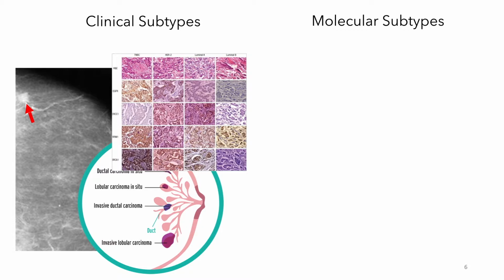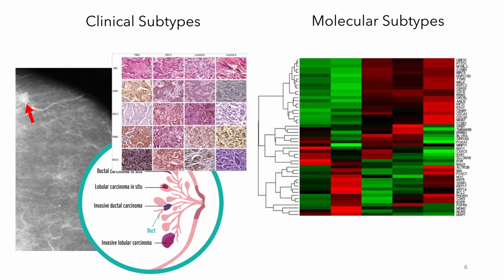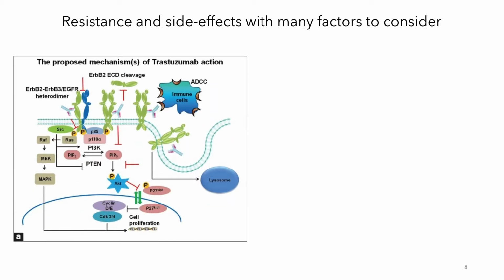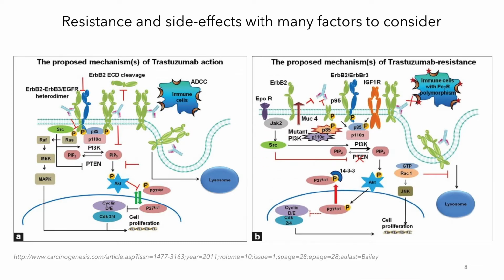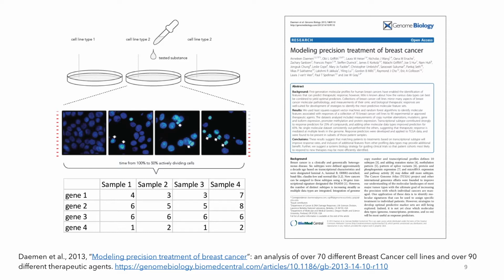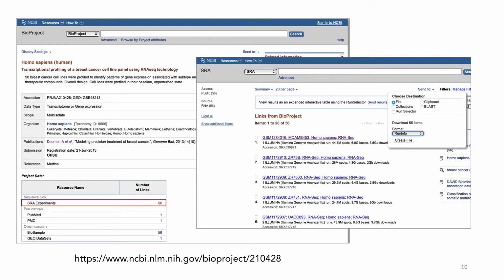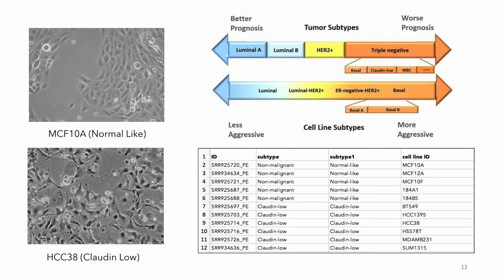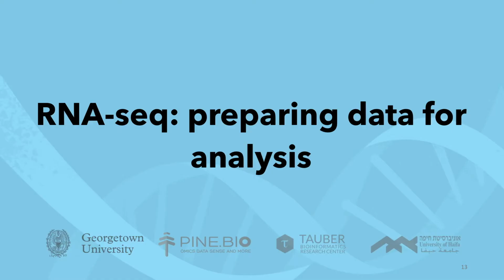MLBIO Lecture 3: Preparing and Understanding your data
SYSM-578 FALL-2018 (Sept – Dec). Machine Learning for Biomedical Data, an Introductory course to Applied High-throughput Data Analysis brought to you by the Georgetown Medical Center in collaboration with Pine Biotech, a company specializing in big biomedical data analysis.